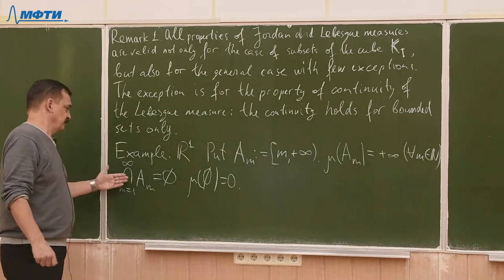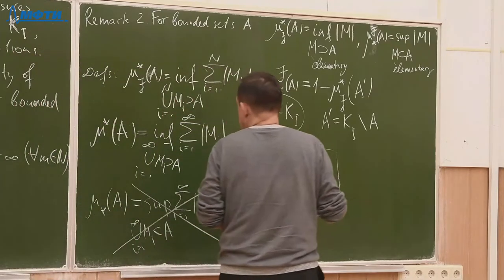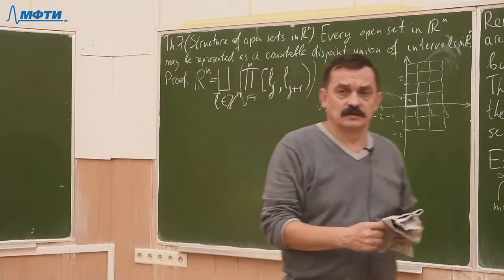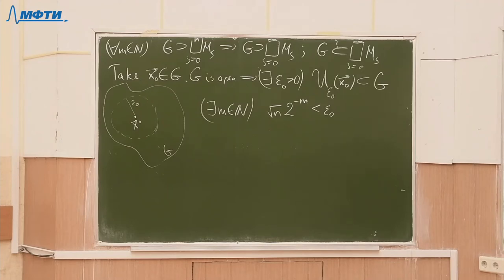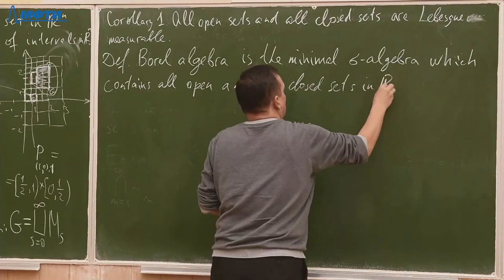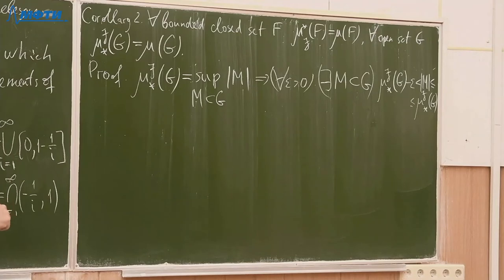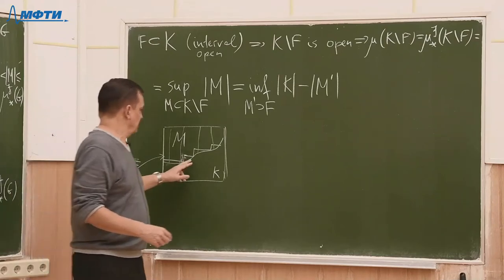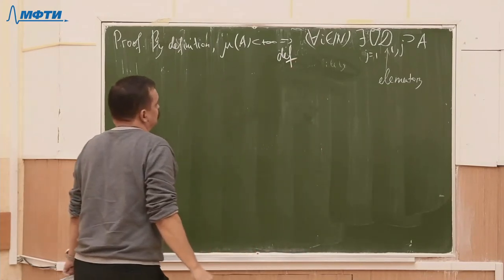Mathematical Analysis: Series of Functions,Functions of Several Variables,Lukashov A.L. 01.11.2021г.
00:00:48 - Remark 1
00:08:11 - Remark 2
00:15:00  - Theorem 7 (Structure of open sets in Rn)
00:37:42 - Corollary 1
00:39:18 - Definition (Borel algebra)
00:44:40 - Corollary 2
00:58:45 - Theorem 8 (Structure of Lebegue measurable sets in Rn)